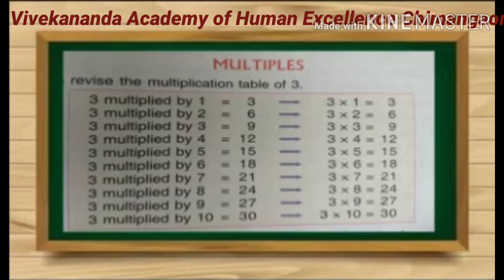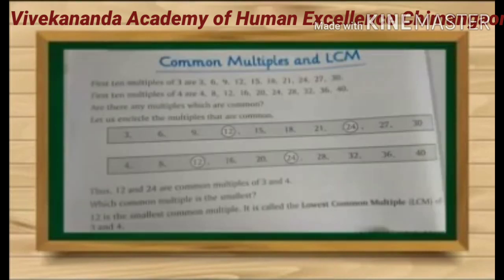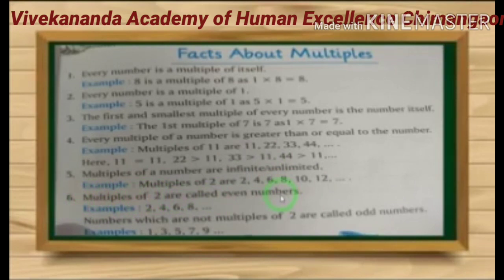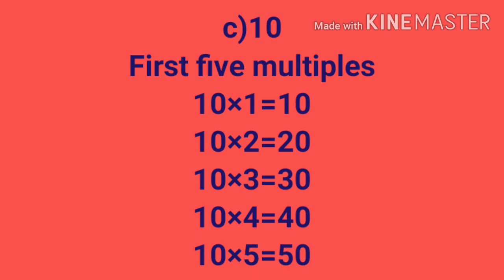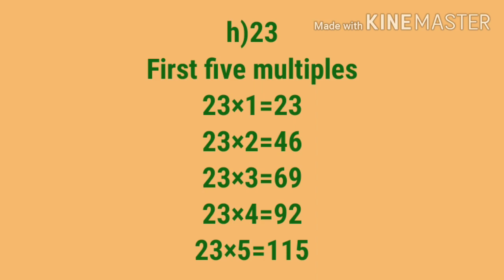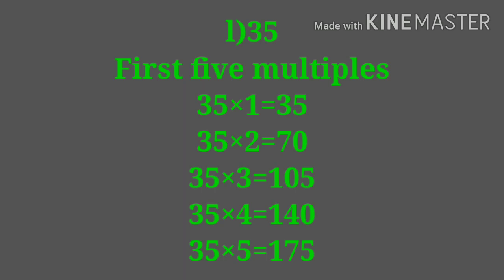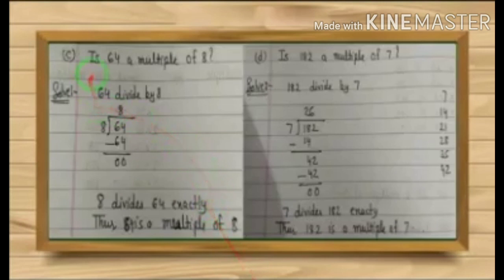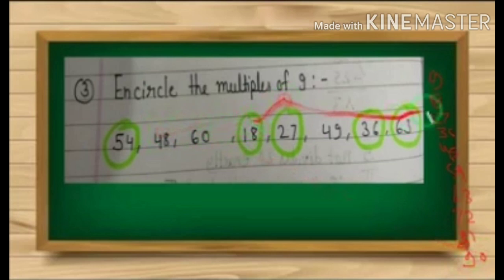Std 4,Maths,6Factors and multiples,Multiples